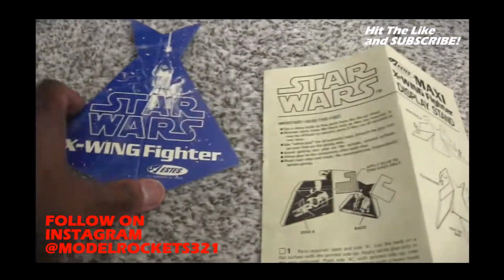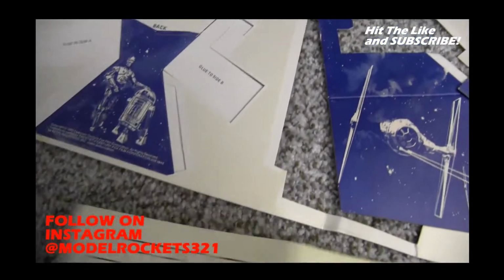Episode #13: "Holy Grail" Estes X Wing Fighter Maxi Brute Kit from 1977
This kit is a Grail for me. The Maxi Brute X Wing Fighter is a big kit that I like and always wanted to build and fly. So I recently got one. I glad for this kit. I'm also glad this kit had majority of the parts. Only 1 needs to be replaced.

Model Rockets 321 will bring you model rocket discussions, model rocket builds, kits, reviews, kits and my rocket flying history. I will also interview some other rocket flyers and builders like yourself.

Thanks for visiting Model Rockets 321. This channel will bring you all sorts of Model rocket videos.